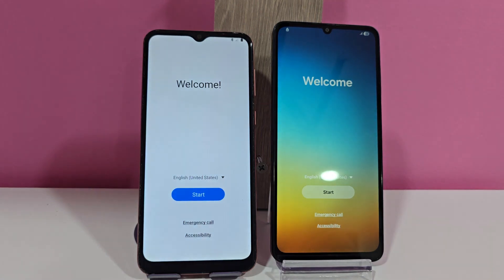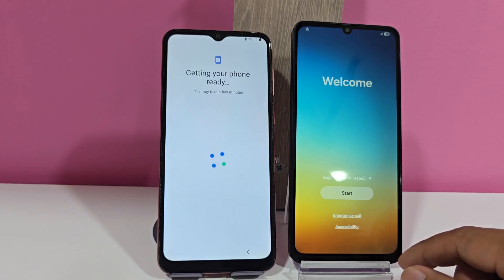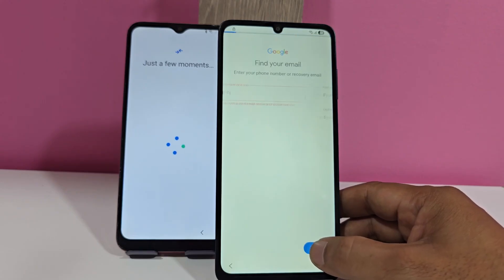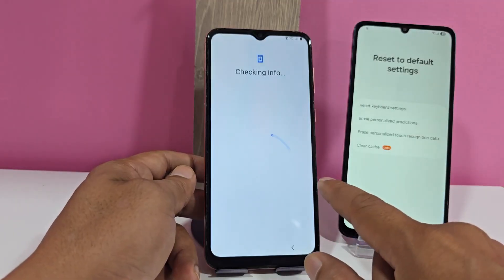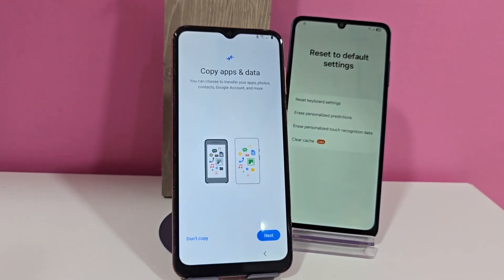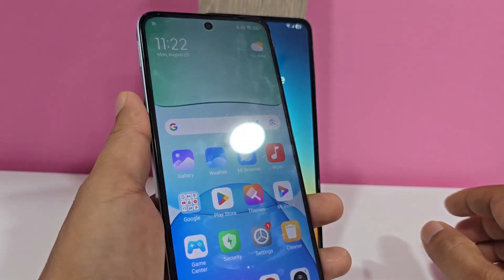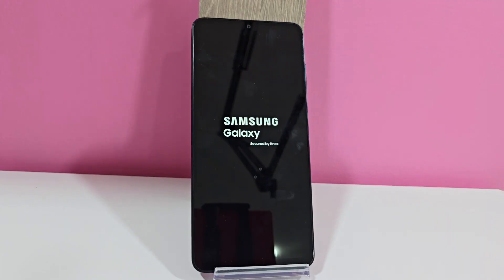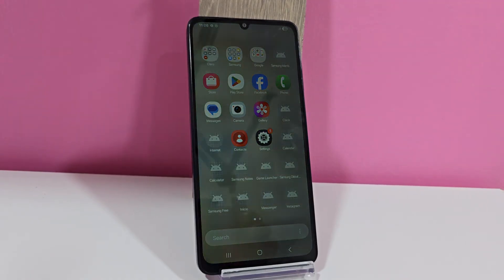2 METHOD Samsung frp bypass without pc, Google Account Remove WITHOUT PC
samsung a04e frp bypass talkback not working without pc,
samsung s23 ultra frp bypass android 14 without pc,
unlock/bypass frp lock google account samsung galaxy a23 without pc,
samsung galaxy s6 edge plus frp/google account bypass without pc,
samsung galaxy tab a6 (t280/t285) frp/google lock bypass without pc,
how to samsung a20 frp bypass without pc or-1m1z9bck,
samsung a13 frp bypass talkback not working without pc,
samsung a12 frp bypass talkback not working without pc,
samsung a52 frp bypass talkback not working without pc,
samsung a23 frp bypass talkback not working without pc,
samsung a042f frp bypass talkback not working without pc,
samsung a045f frp bypass talkback not working without pc,
samsung s6 edge plus frp bypass 7.0 without pc,
samsung a13 sm-a135f frp bypass android 13 without pc,
samsung a03s frp bypass without talkback and pc,
samsung a20s-frp bypass android 11 google account unlock without pc,
samsung android 13 frp bypass no pc,
samsung a03s frp bypass without talkback without pc,
samsung a14 frp bypass talkback not working without pc,
z flip frp bypass,
*#0*# samsung frp bypass,
samsung a12 frp bypass android 11/12 without pc,
samsung a04/a04s/a04e frp bypass android 12 without pc

#2 WITHOUT PC ANDROID 15
#3 NO PC FRP BYPASS